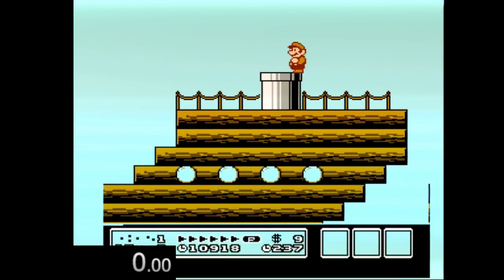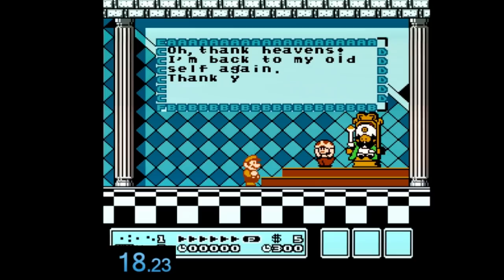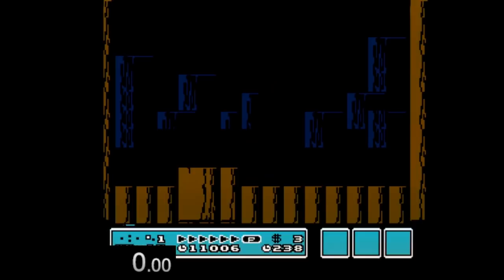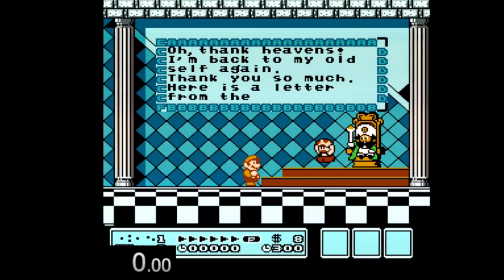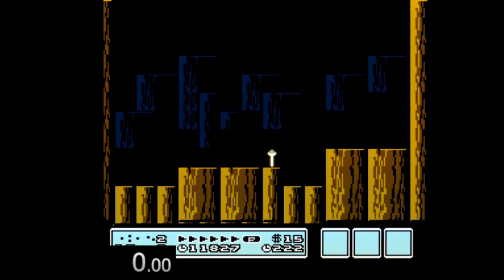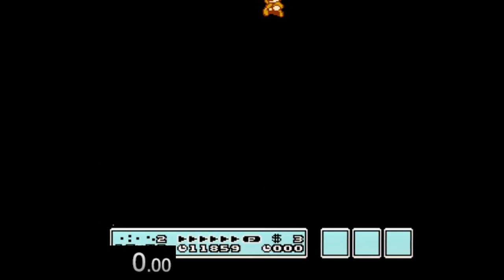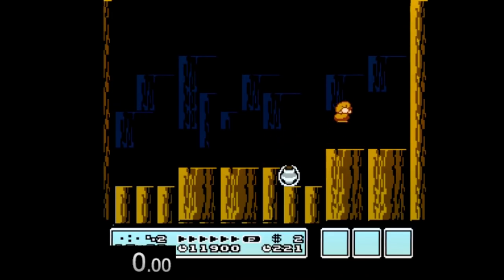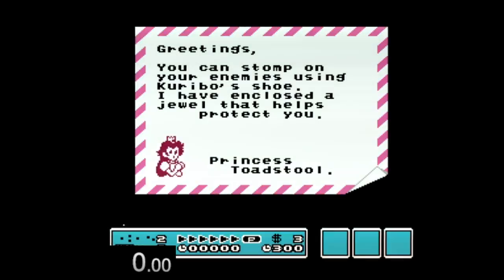Mario 3's Most Asked Question Answered (OSWG EXPLAINED)